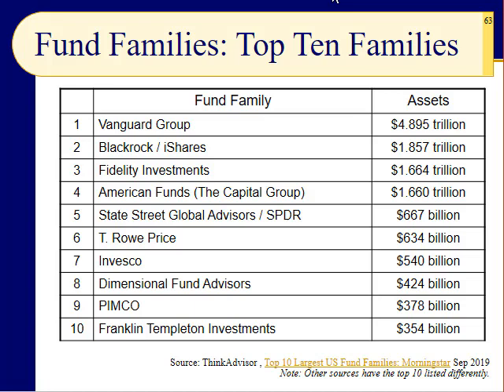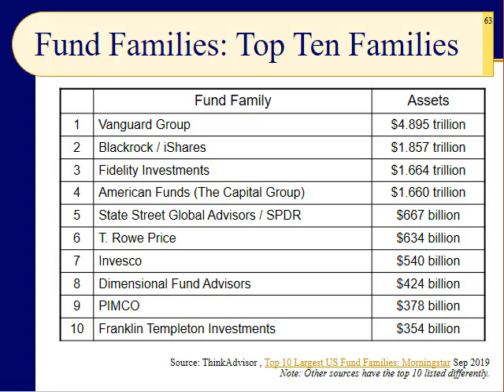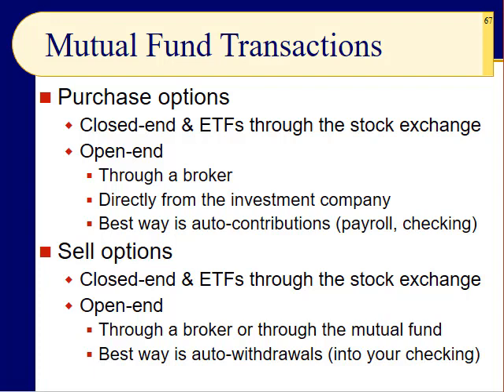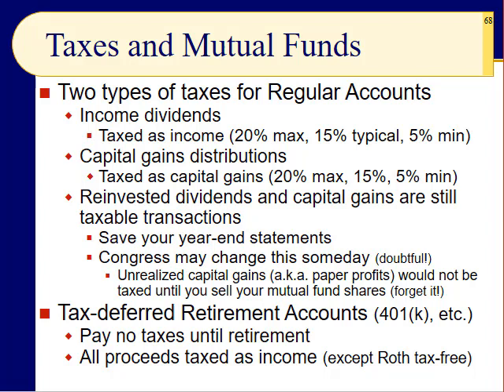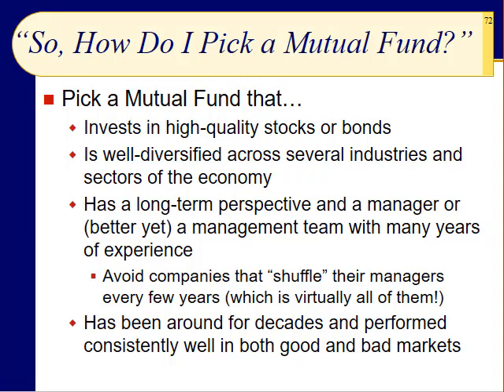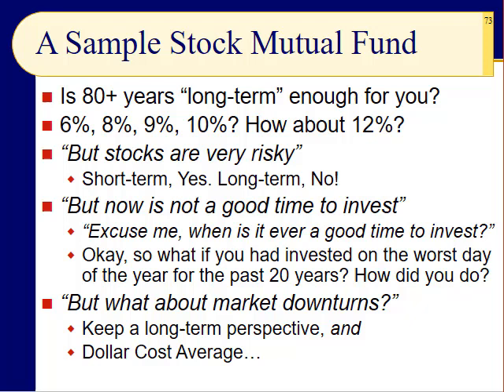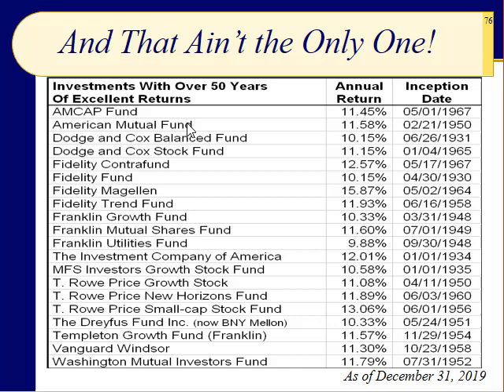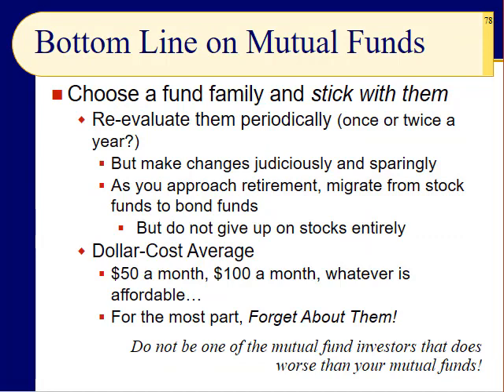BUS123 Chapter 04 - Fund Families and a Sample Mutual Fund - Slides 62 to 79 - Spring 2020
This session covers just a few of the many dozens of mutual fund families. We take a quick look at some of the many convenient mutual fund services and some of the many mutual fund information resources. We end by looking a sample mutual fund and then look at many successful mutual funds, all of which have been in existence for more than 50 years and have returned close to 10% or more. Yes, 10% per year, even after 2008.  Hard to believe, huh?